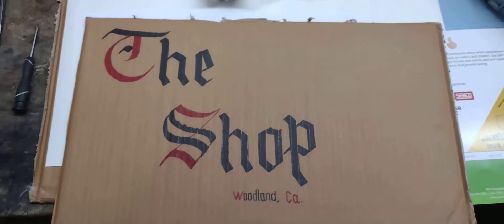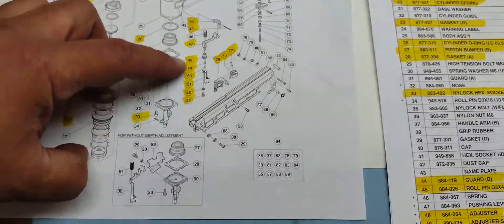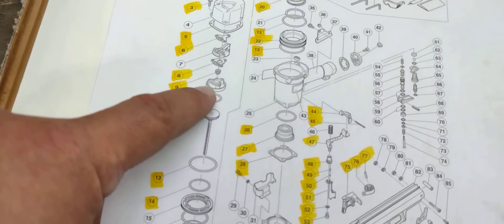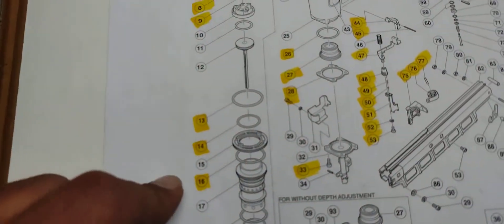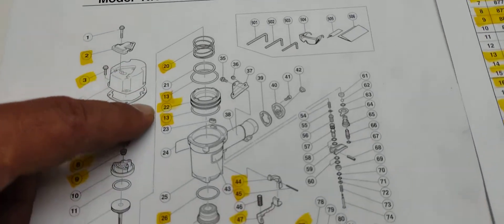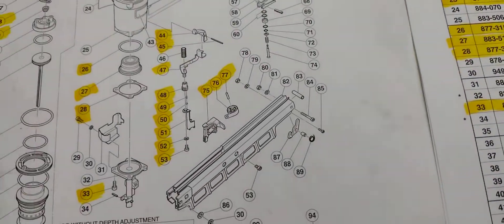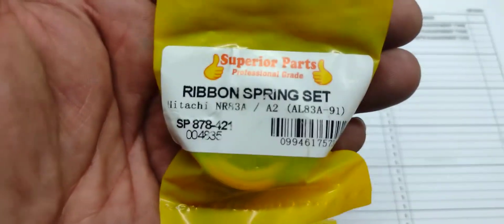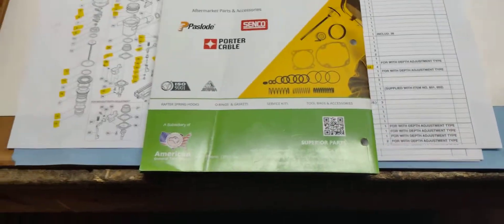NR83A - Framing Gun Schematics - Metabo - Hitachi.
In this short video I show you guys the schematics of the Hitachi Framing gun model # NR83A2. Parts numbers and names. Your support and comments are greatly appreciated.